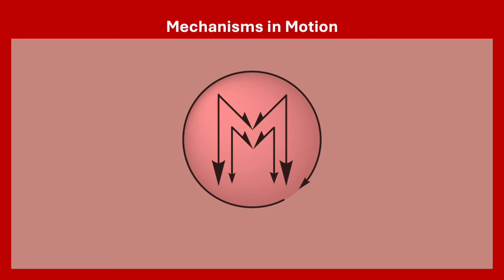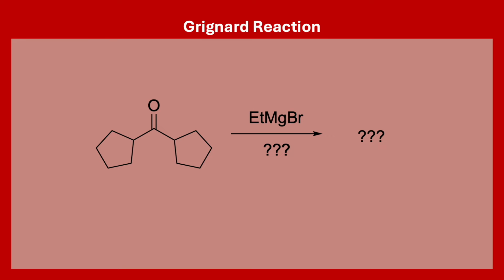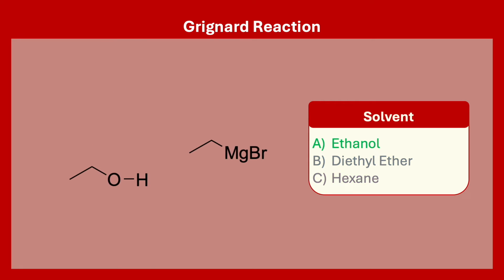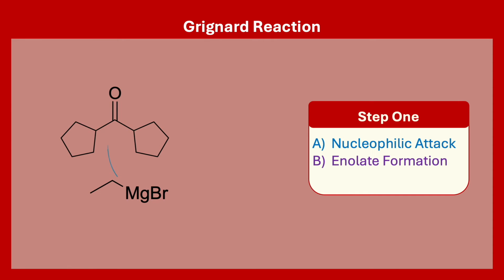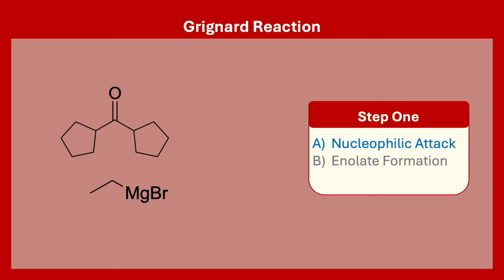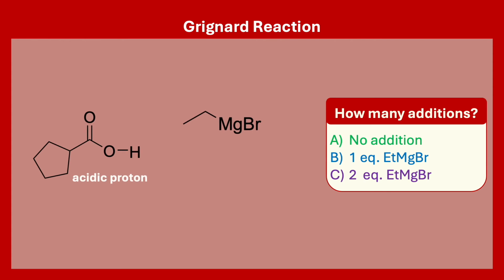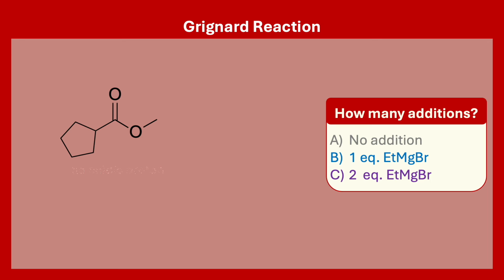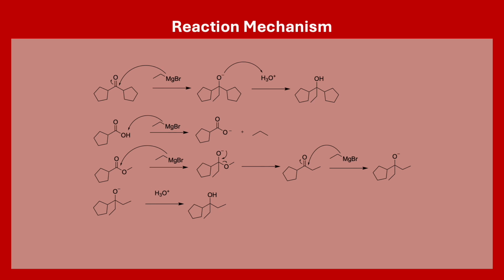Grignard in Motion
Mechanisms in Motion are short videos which revise organic chemistry mechanisms in a quiz format. Pick an answer to each step in the mechanism and check if your answer is correct by clicking on the corresponding timestamp in the description box.

Instructions:
00:00

Solvent Choice:
01:15 A) Ethanol
01:34 B) Hexane
01:53 C) Diethyl Ether

Step 1:
02:43 A) Nucleophilic Attack
02:25 B) Enolate formation

Step 2:
02:52 Protonation

Reaction 2:
03:21 A) No Addition
03:21 B) 1 eq. EtMgBr
03:21 C) 2 eq. EtMgBr

Reaction 3:
03:49 A) No Addition
03:49 B) 1 eq. EtMgBr
03:49 C) 2 eq. EtMgBr

Overall Mechanism Scheme:
4:21

Grignard Reaction Tolerance:
4:26

Curly Arrow Mechanism
04:37